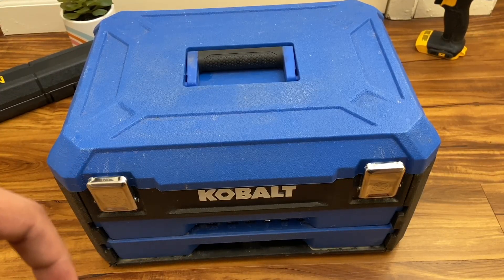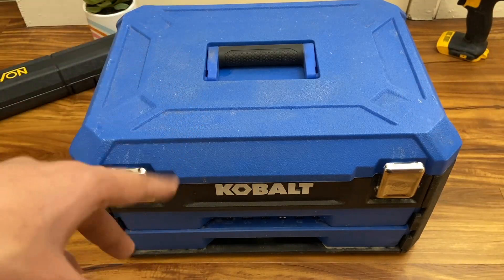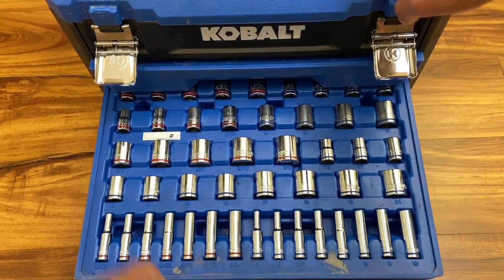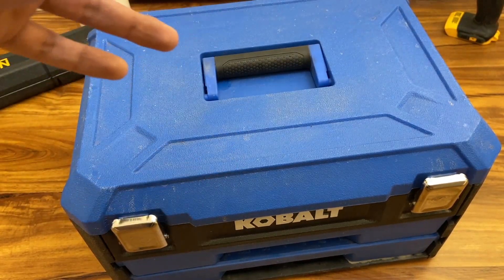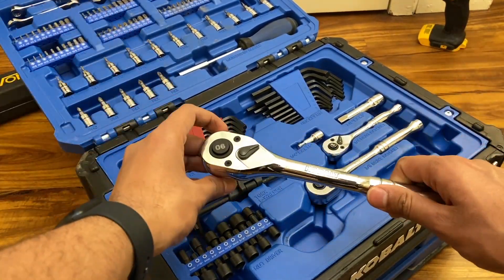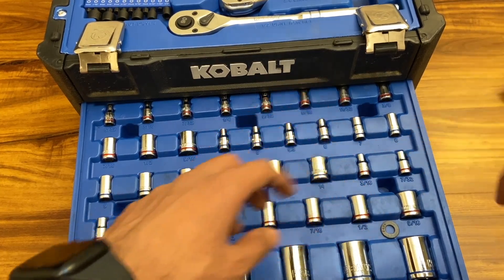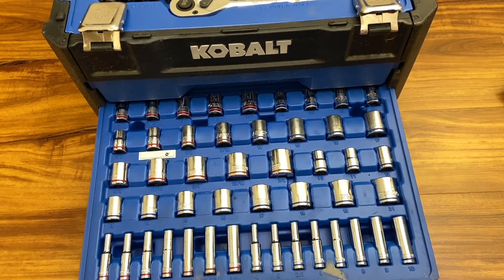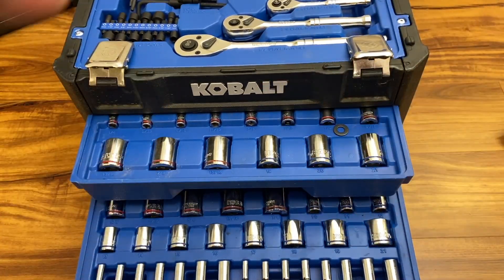Kobalt 257 Piece Mechanic's Tool Set Review (2023)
This is my full review of the Kobalt 257 Piece Tool Box in 2023. This tool box has been on sale for many years and is one of the best budget tool box's you can get for below $100. It features all 3 sizes of ratchets, loads of a sockets and many other tools you would need. It is easily one of the best budget mechanic's tool boxes or best mechanics starter tool boxes and still holds its own in 2023. I use this box on the daily as a heavy equipment mechanic and after 4 months of daily use, I am very pleased with it.

This Kobalt tool box shares this price range with Kobalt's other variants to suit different needs but I believe this is the most ideal for a mechanic or technician. It's main rivals are from Husky, Hyper Tough and other store brands at similar price ranges.